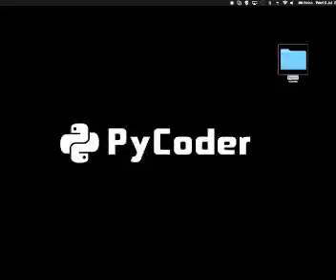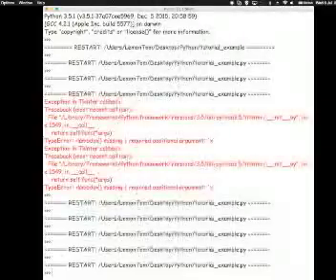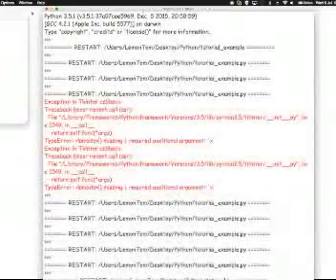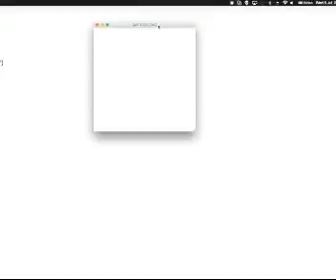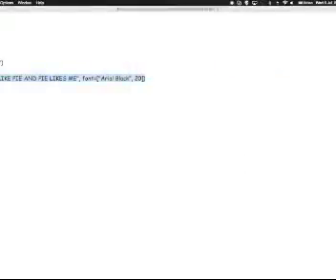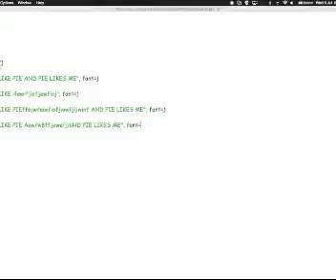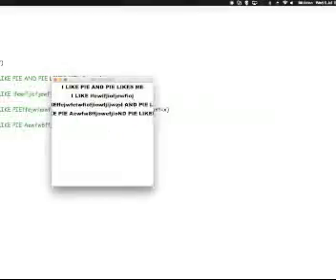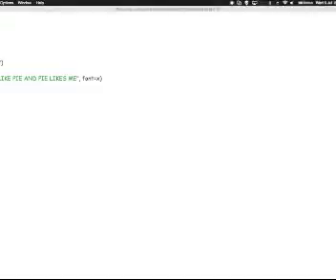How to program with Tkinter.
In this video I will show you how to use Tkinter to make a really cool looking program!